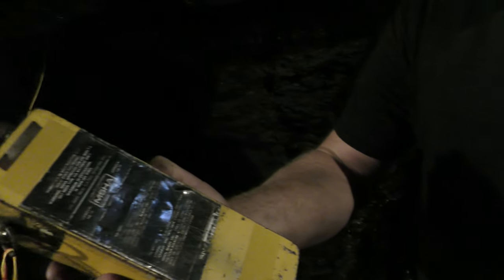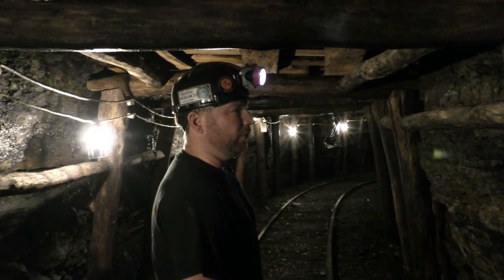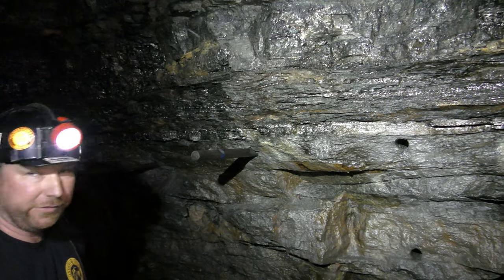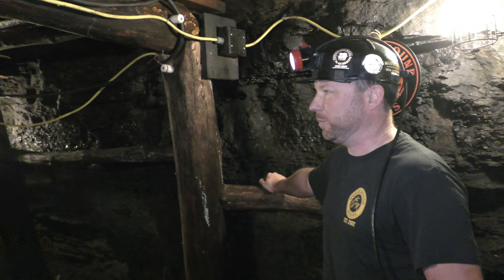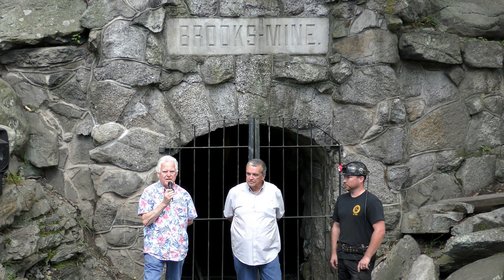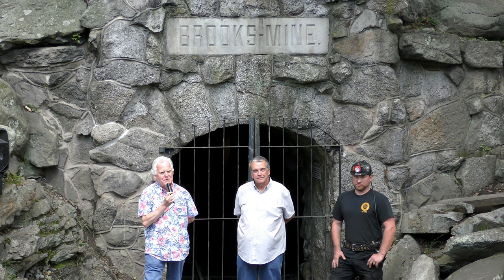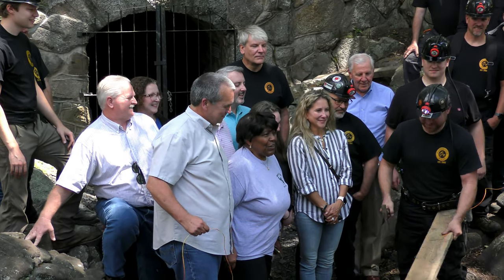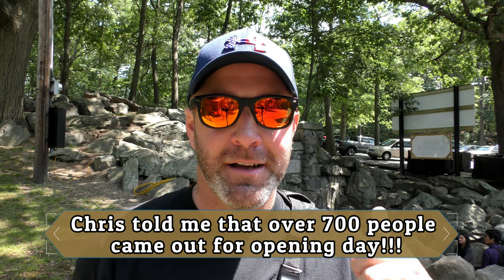Brooks Coal Mine Grand Reopening Private Media Event 8/11/2023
After being closed for over 40yrs, the Brooks Coal Mine in Scranton is now open to the public. It holds the title of being the oldest Mine Tour in Pennsylvania and now the newest. The @undergroundminers spent over a year & a half bringing this mine back to life after sitting abandoned for decades. Not only is it safe and up to code, but it's completely free for people who want to see what mine life was like. I'm thankful for having the opportunity to document this special project and I'm looking forward to phase two.

Equipment
►Hiking Backpack
►DJI Osmo Action Camera 1
►Small Powerful flashlight
►On camera monitor
►Time Lapse pod